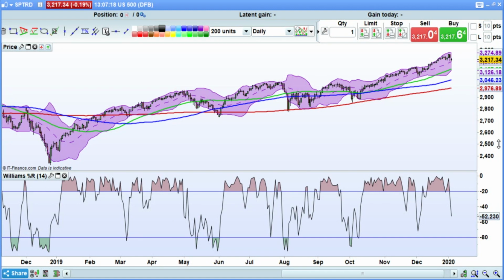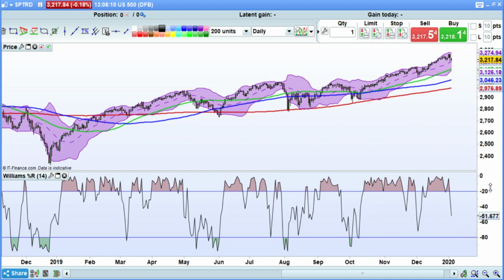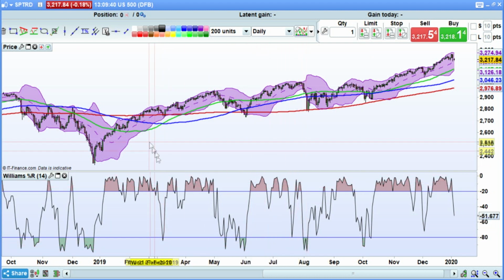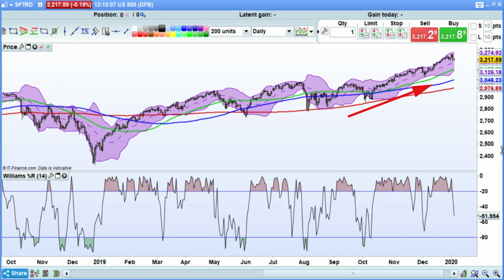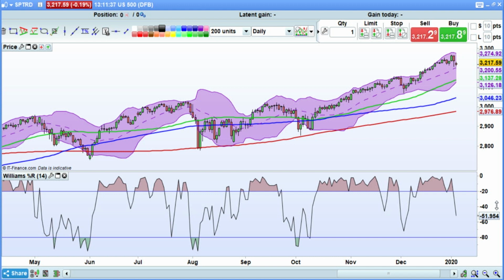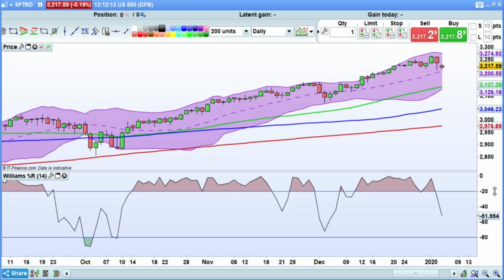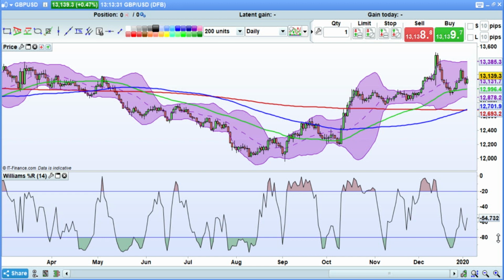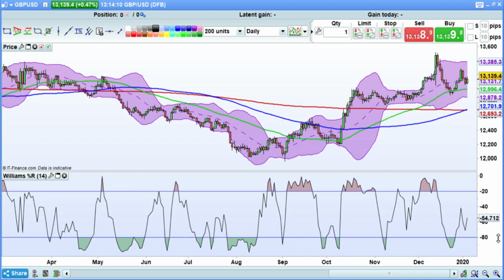How Williams %R is used to show peaks and toughs in price action | How to trade with IG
Discover how to trade – or develop your knowledge – with free online courses, webinars and seminars. All from a world-leading company with over 40 years’ experience in the financial markets